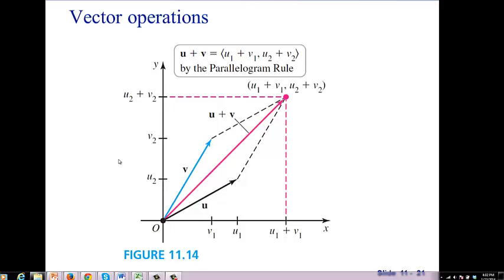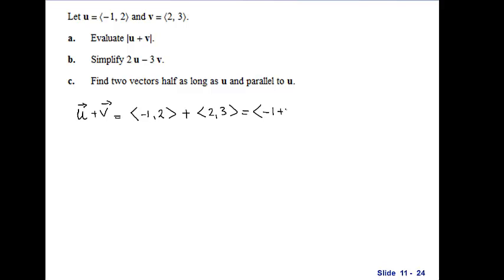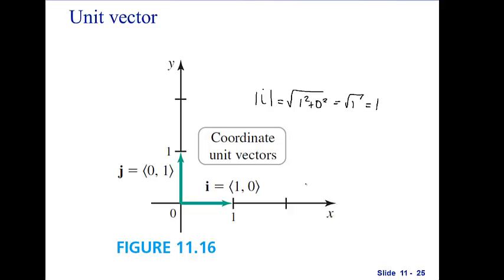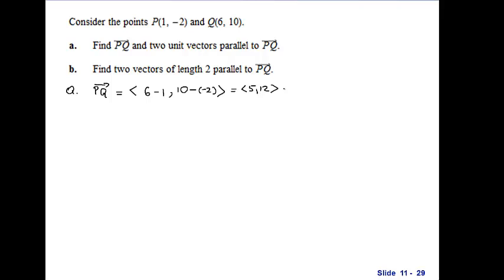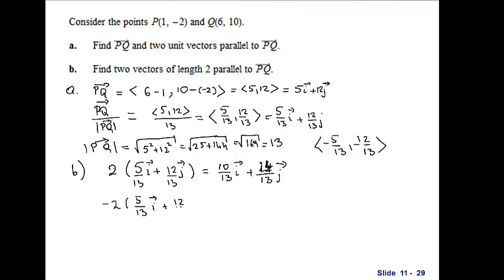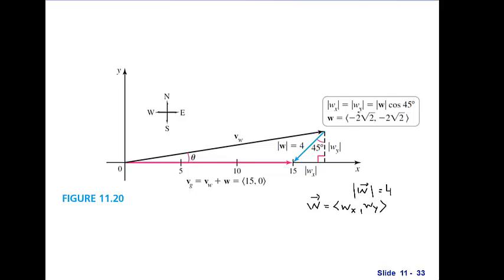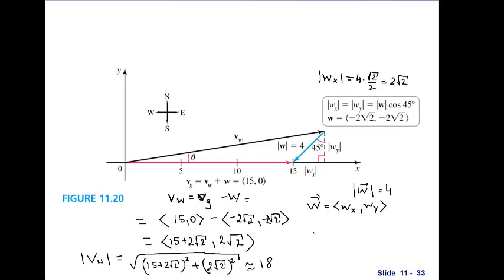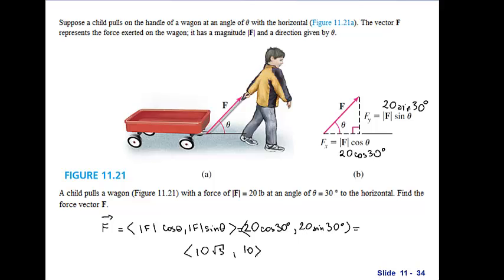Section 11.1 part 2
Recording for section 11.1 Part 2